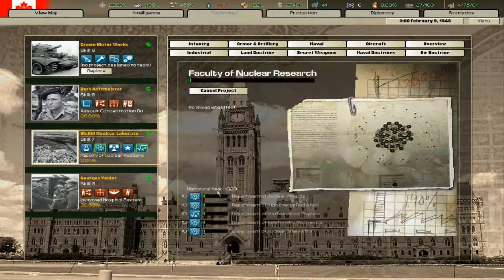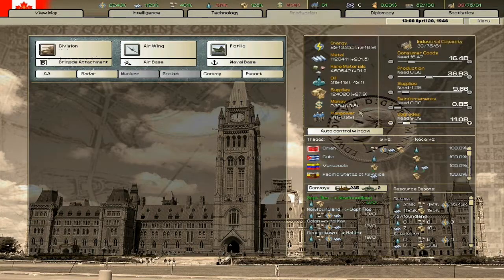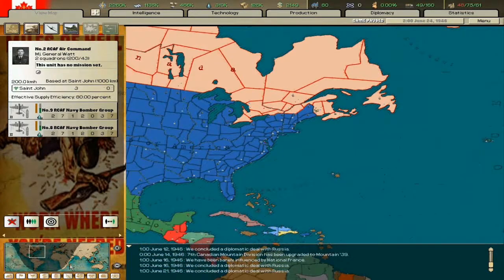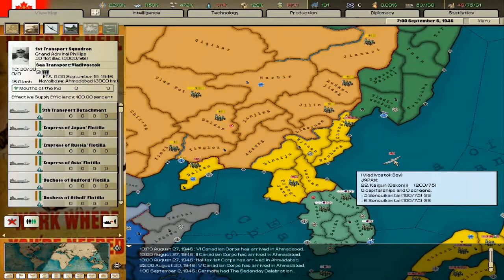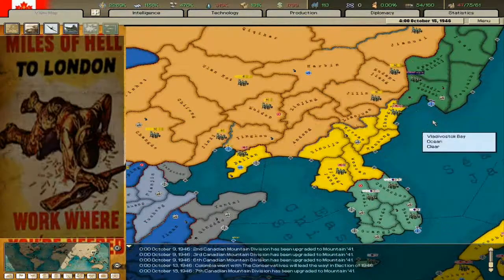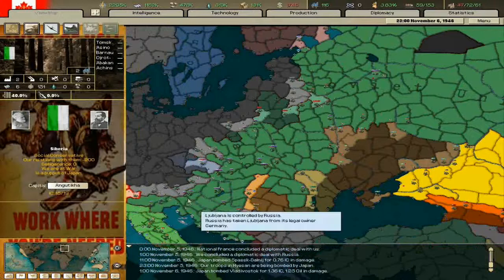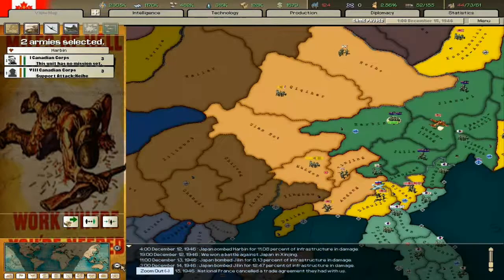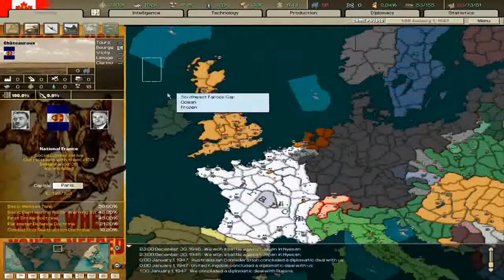Let's play Hearts of Iron II Doomsday Kaiserreich part 29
Proceeding a somewhat peaceful year and plans being changed and even high diplomatic influence between shown by Canada.